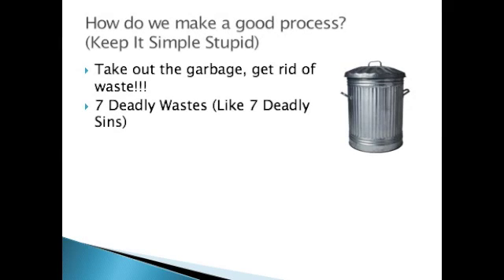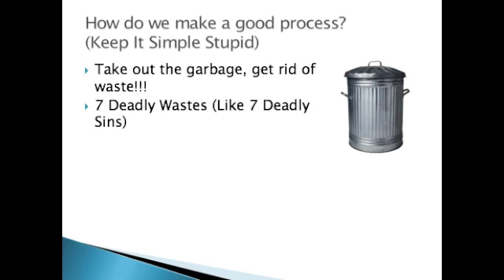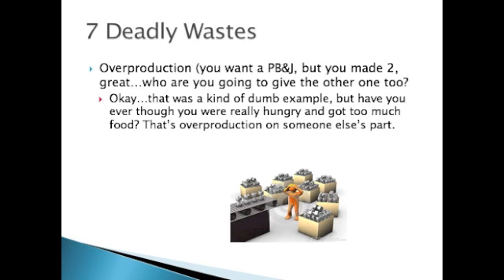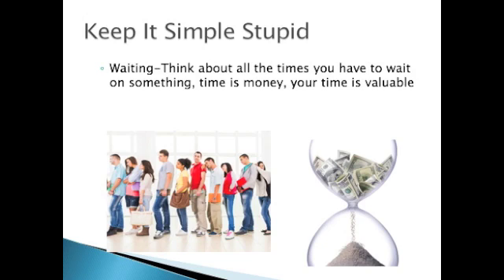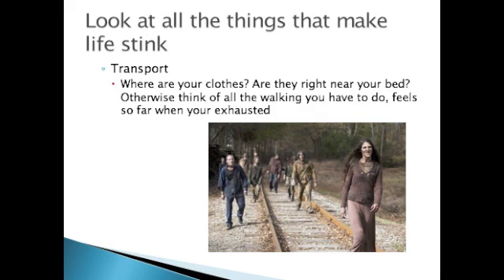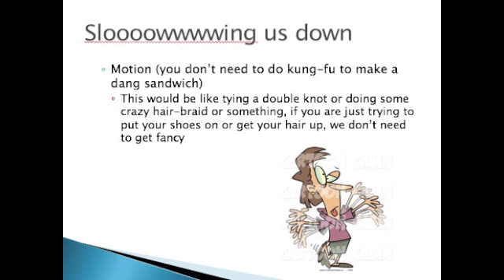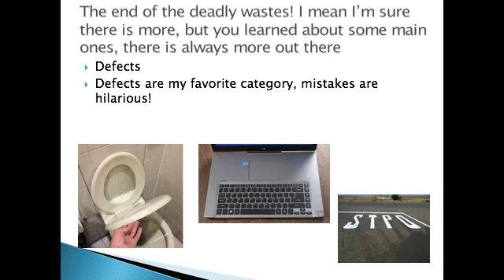Beginning Engineers 7 Deadly Wastes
In this video I teach you some of the more common types of waste seen in processes. By recognizing these waste types, hopefully you can eliminate or reduce them and make your job and life more efficient!